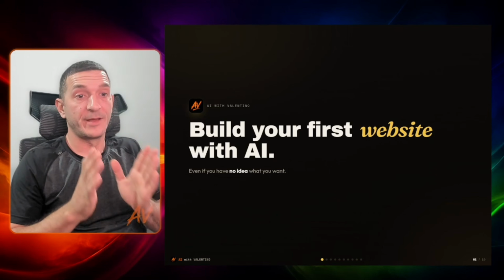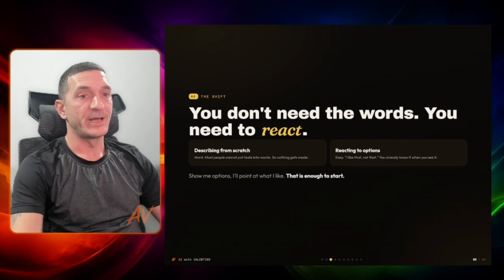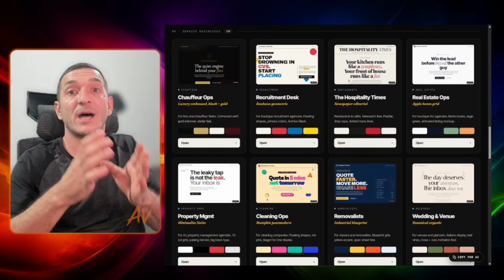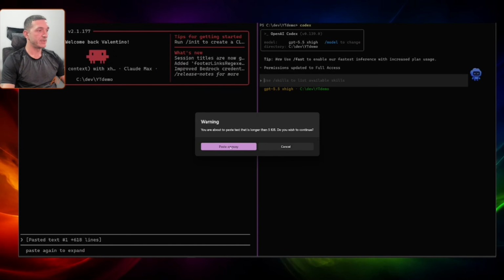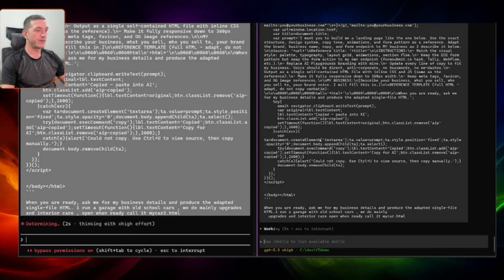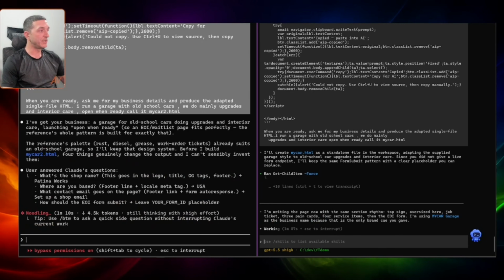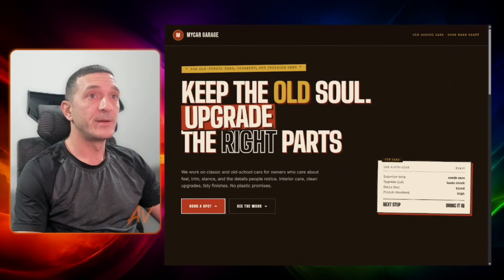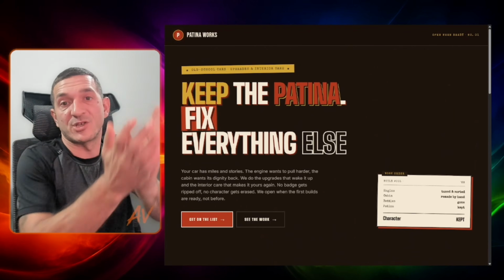Build Your First Website With AI (Even If You Have No Idea)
You have a website in your head but you cannot put it into words. This is how you get the first version out of AI, even with zero idea where to start.

I built 25 ready templates across 25 industries. You pick one, copy it into any AI (I run Claude and Codex side by side in this one), add your business, and it builds a real first draft in a few minutes. Then you go back and forth until it is exactly what you want.

Hit "Copy for AI" on any one and paste it into your AI.

What you will learn:
- Why you do not need to describe it, you just react to options
- What a hero section is and why it matters most on a page
- How to feed a template to Claude or Codex with your own business
- The one rule for fixing it fast: say WHY you do not like something
- What to actually do with the draft: a landing page, Google ads, email, or hand it to someone to build

The honest bit: this is a first draft, not a finished SEO website. It is the thing you build from, or direct someone to build, so you stop guessing and stop overpaying.

Want the "deploy it yourself" episode next? Comment "deploy".

CHAPTERS
0:00 Why most people never start
0:17 Templates you copy into any AI
0:47 What a hero section is
1:10 The 25-template gallery
1:34 Pick one, run Claude and Codex
2:11 Give it your business
2:56 How to get it exactly right
3:42 Your first draft, both AIs
4:34 What to do with the draft
5:48 The honest bit, read this
6:09 Keep learning

New AI tutorials for beginners every week.